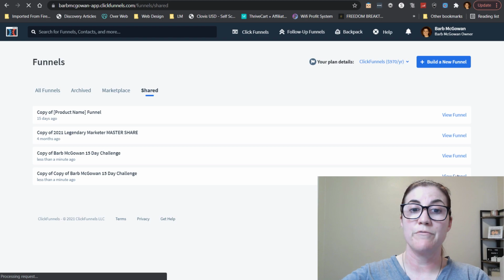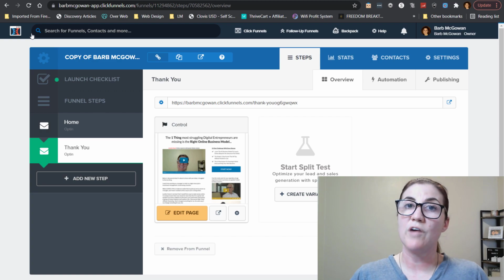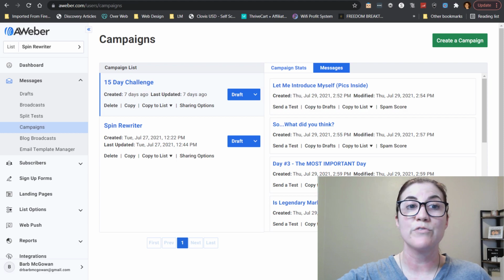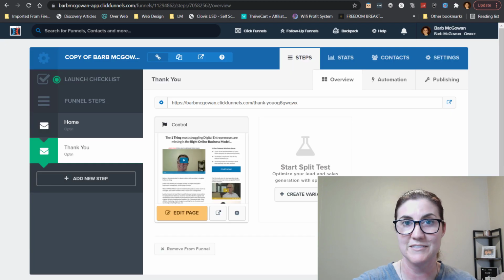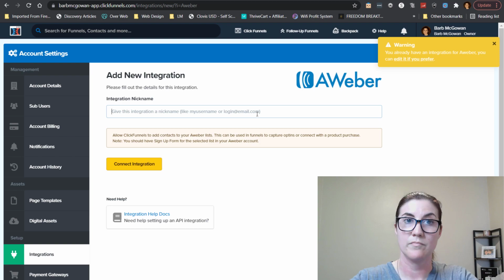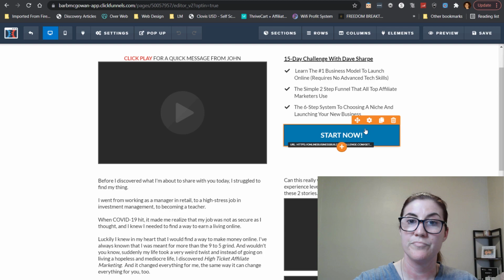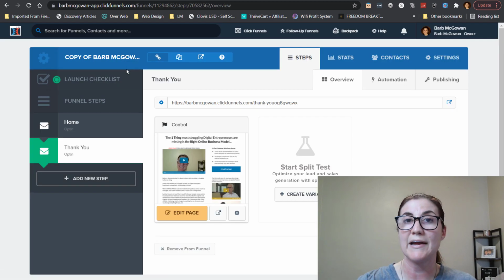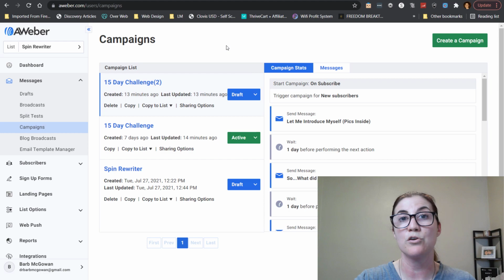Copy and Paste My $6000 a Month Affiliate Marketing Business (For New Affiliate Marketers)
In this video, I'm giving you my "done for you" affiliate marketing systems. Just copy and paste my exact systems that helps me make $6000 a month.
✔️ The Same Training That Helped Me Quit My 9-5 Job in 6 Months

Affiliate marketing is the most beginner friendly business model for people looking to make money online. It can be a lot of work to find products that are hot sellers and to make a sales funnel that converts, but fortunately for you, I'm handing you all of my own tools in this short video.

✔️ If You're Under the Age of 18, Promote the 3 Day Challenge

✔️ AWeber Email Campaign Import: 0ae01f93-8f61-4c9d-965f-f808a8cca825

Here is how it all works:

You get a hot product that converts well and generates sales.

You also receive my exact sales funnel that helps convert my leads into paying customers every single day.

You have access to a video script for your bridge page (thank you page) which you can customize for your use so you aren't starting from scratch and struggling to find the right words.

You also have 9 proven emails that you can use to automatically follow up with your leads to maximize your conversions.

Be sure to like this video if it was helpful to you and subscribe to my channel to get access to new videos that will help new or struggling affiliate marketers to make money online.

This is not a guarantee of income. You could make more or less or nothing at all. I’m simply sharing what has worked for me and it’s based on my own personal experience. The average person won’t likely get the results I do because I’ve been doing this longer, have more skills, and have dedicated myself to this work.

This description contains affiliate links and if you click on them and make a purchase, I will receive a commission at no extra cost to you. This helps keep this channel running. Thank you!